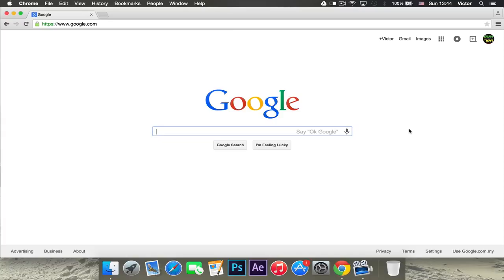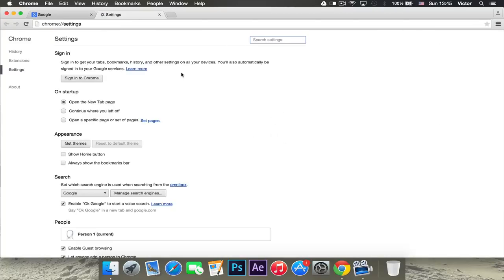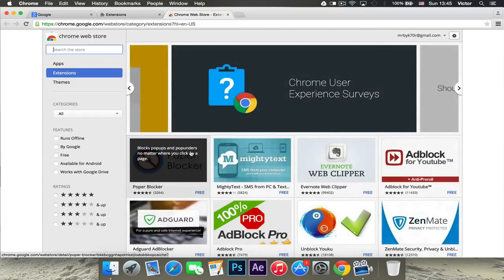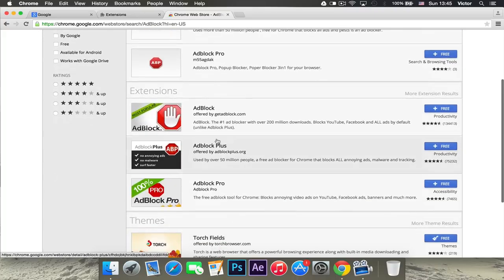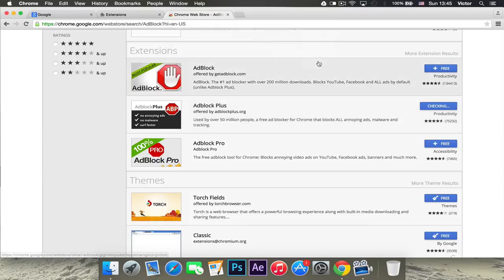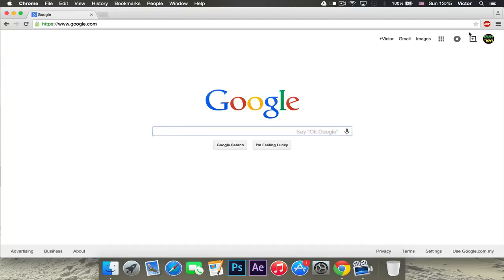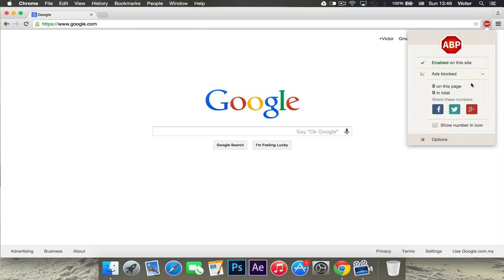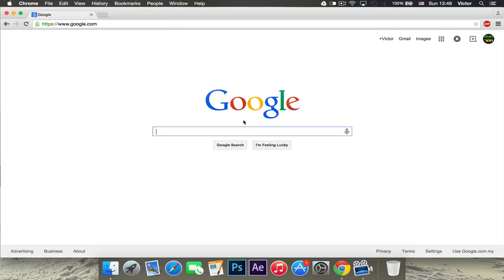Install AdBlock for Chrome Windows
Hey Guys this is Mac Guru and today I am showing you How to Install AdBlock (Plus) on Google Chrome!

* I do not encourage using AdBlock on major platforms like YouTube as advertisements are the way the internet survives.